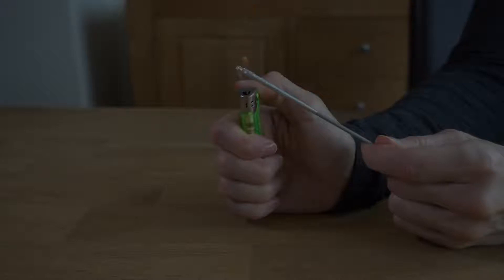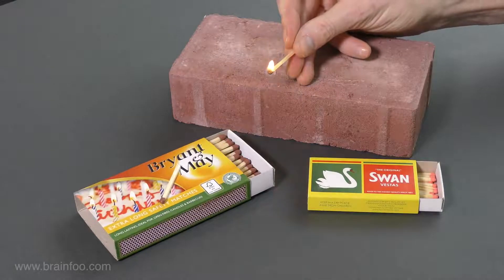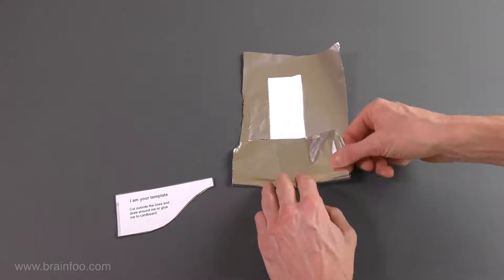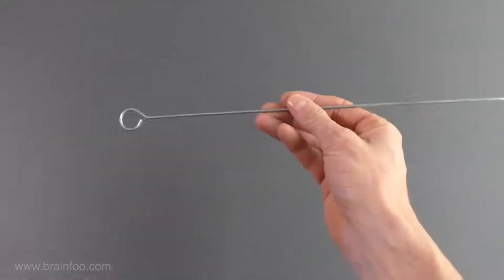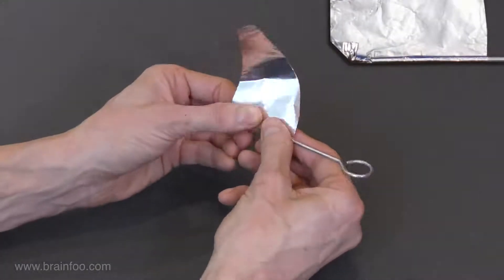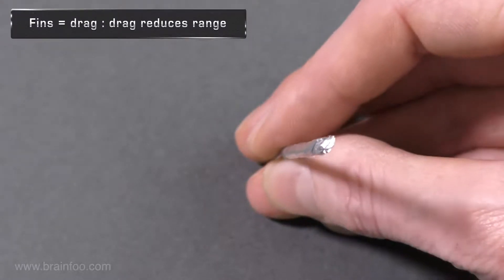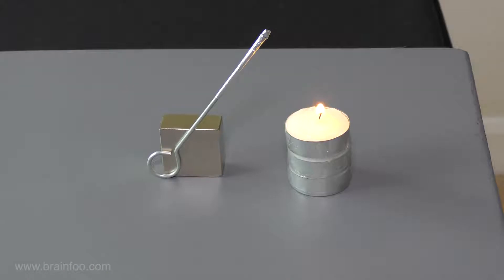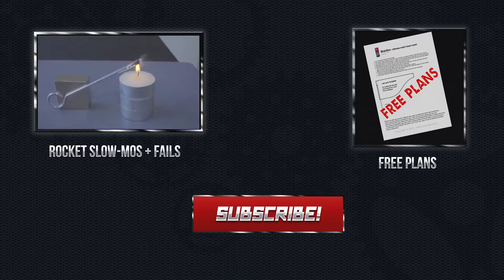Match Rocket - 60 Foot Ultimate Matchbox Rocket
Here we take a look at how to make a match rocket in only 60 seconds that will fly up to 60 feet, all on the power of a single match head.

I've always loved making matchstick rockets, and like many others here on YouTube they commonly top out for flight distance at about 20 - 40 feet, similar to my results as a kid. So I decided to go back to the drawing board and try to squeeze every ounce of power out of them just for fun. The result? I think we have the ultimate long distance matchbox rocket capable of over 40 feet, and up to 60 feet, all out of a single matchstick.

If you think you can beat this I'd love to hear from you, and you can post your matchbox rockets on my Facebook

Or you can follow me at...

WARNING!!!
Copying anything you see in this video or on the website is done at your own risk entirely, the purpose of the video is to entertain and educate.

Matches by their very nature are a fire hazard, not only directly but indirectly. Although these mini matchstick rockets are relatively safe to build, they may blow out hot or flaming particles of light match debris. These hot particles are definitely a hazard to anything flammable inside or outside the home, think carpets, furnishings and dry grass etc. On occasion you may also get a rocket explode, this can shoot out aluminum foil and particles that could hit your eyes, so eye protection should be worn. Finally it should be noted that the rocket casings are hot when they land, and they may damage delicate surfaces or soft furnishings. This should not be copied by anyone under 18 without adult supervision.